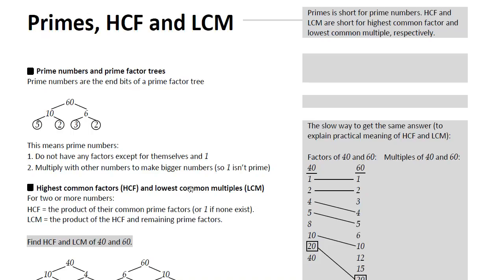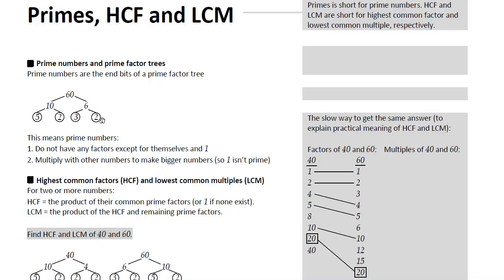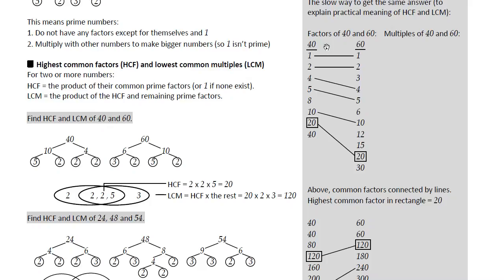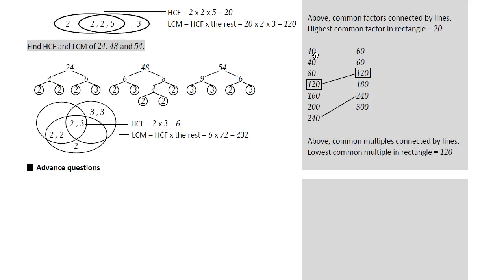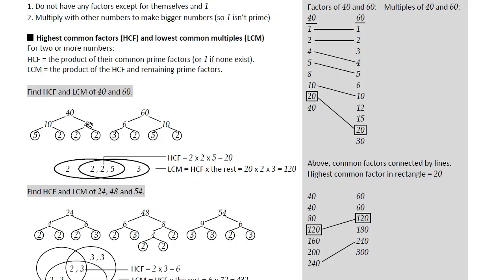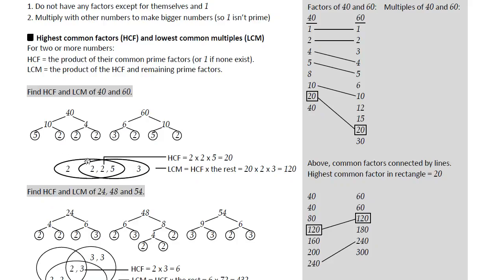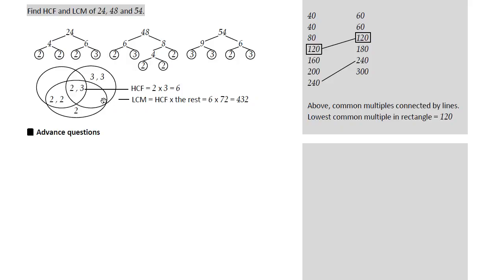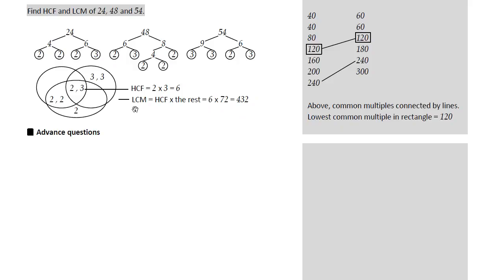Primes, HCF and LCM